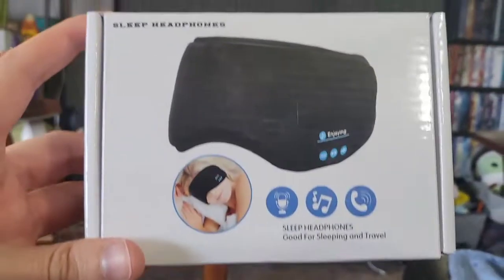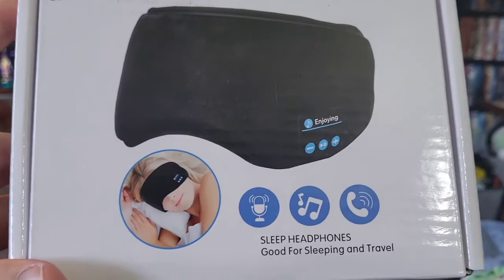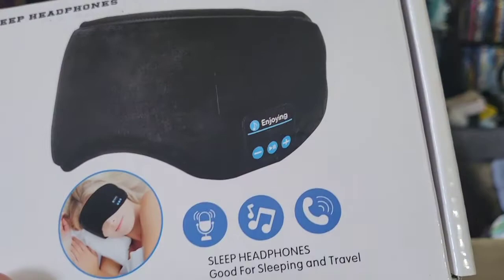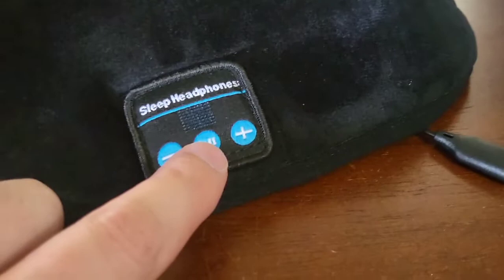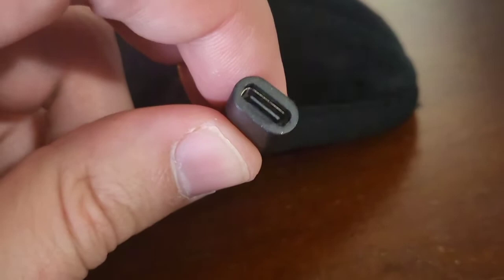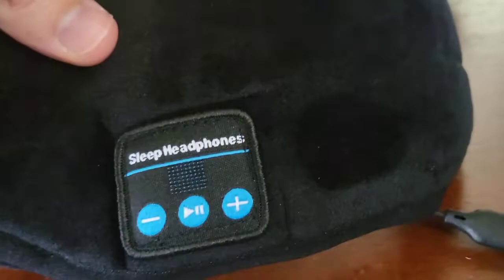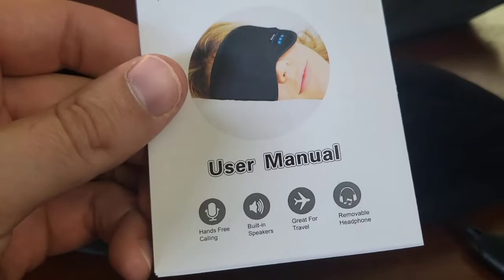Sleep Mask Headphones, Sleep Headphones Wireless Eye Mask, Adjustable&Washable Music Travel Sleeping